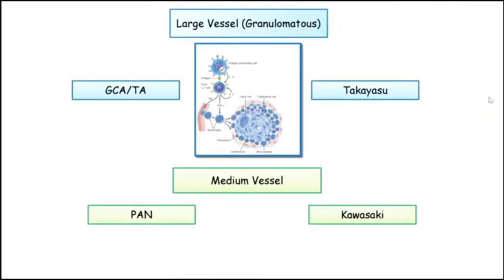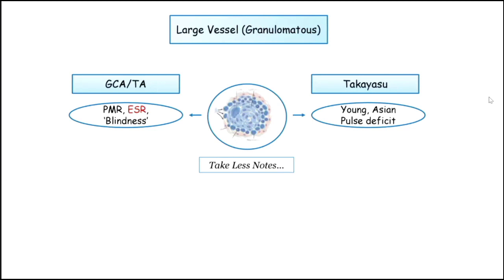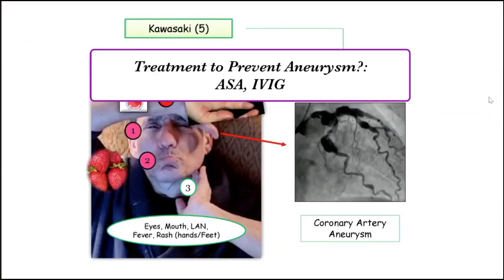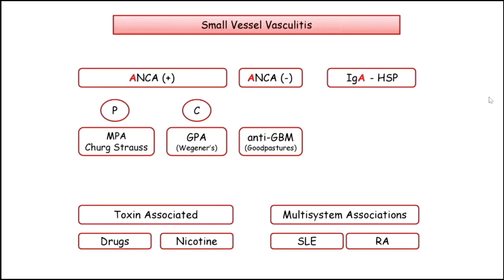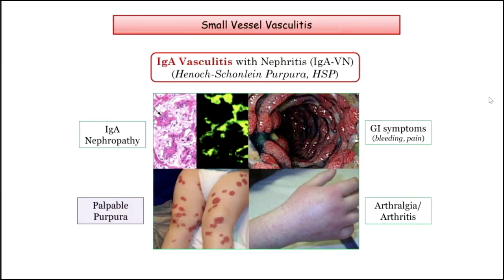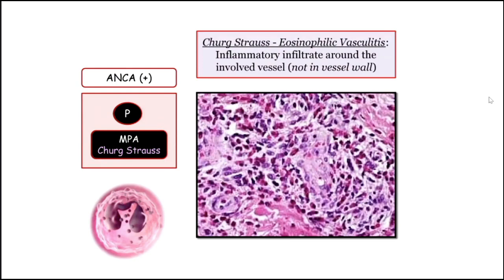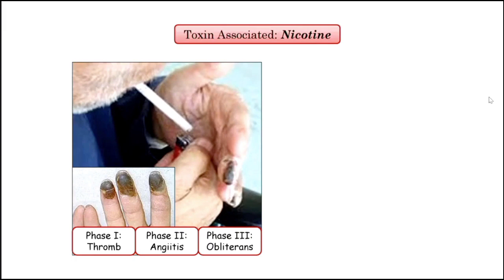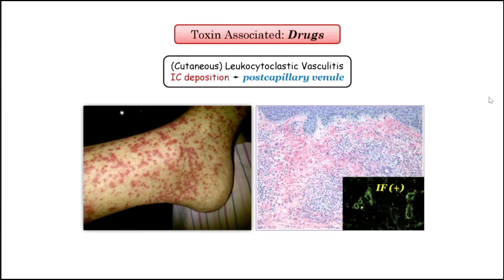12DaysinMarch, Categorical Approach to Vasculitis for the USMLE Step One Exam